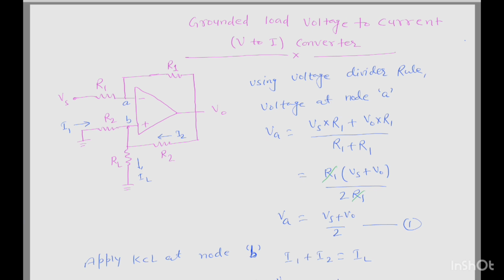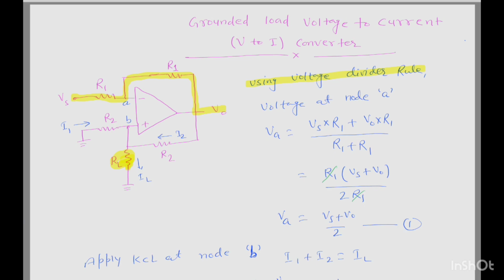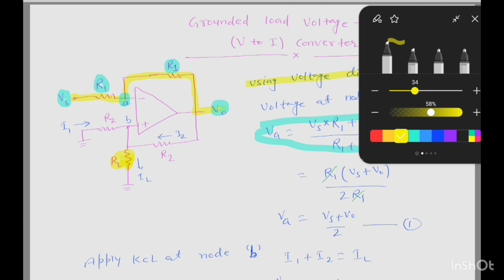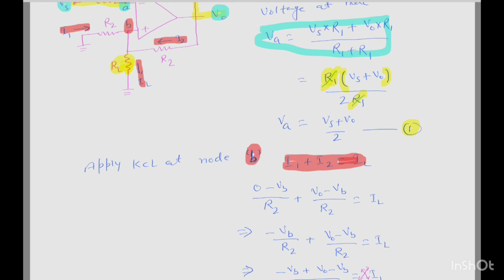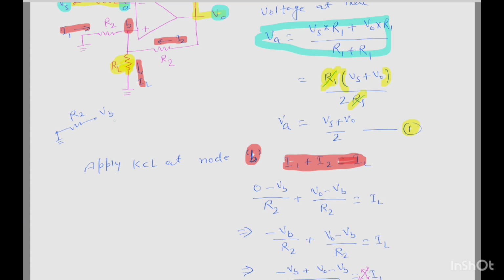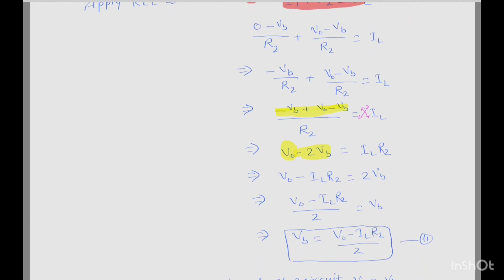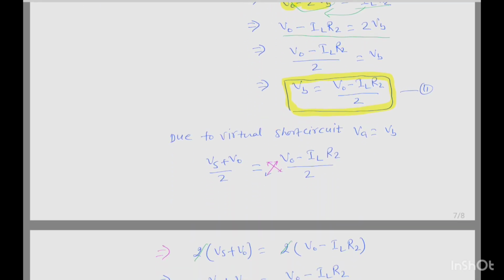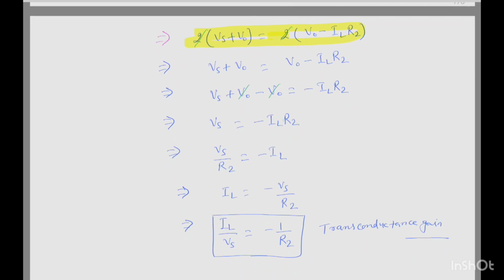Ground load voltage to current converter opamp #education